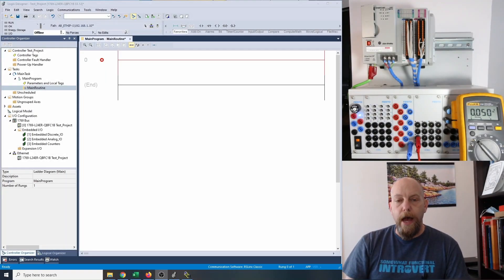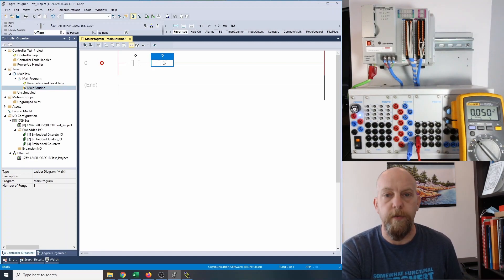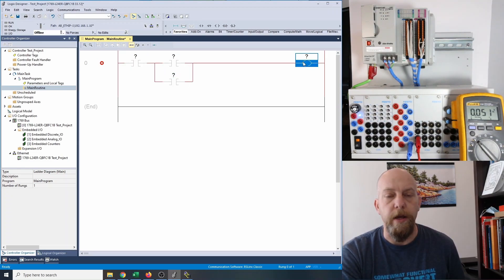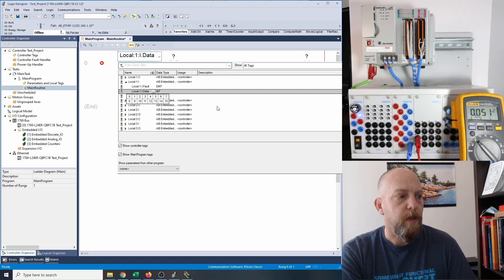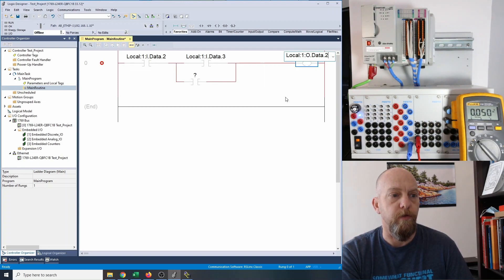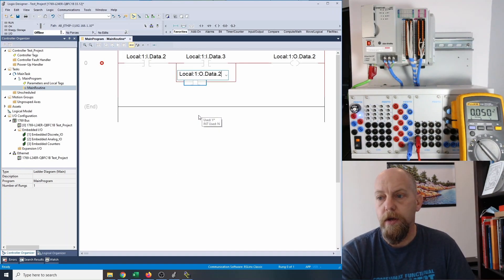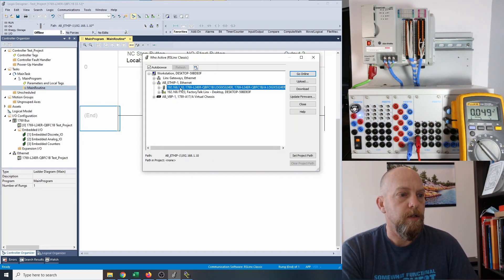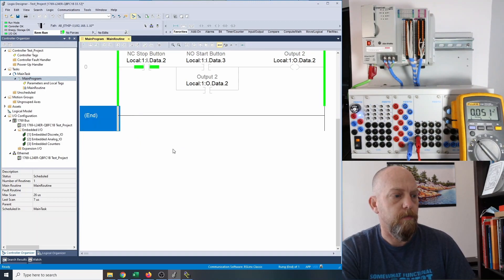Studio 5000 PLC Programming (3 Wire Latching Circuit)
Here is the compressed version of the previous video detailing how to create our first Compact Logix PLC Program, the 3 Wire Latching Circuit.